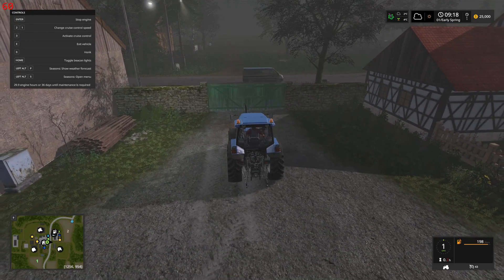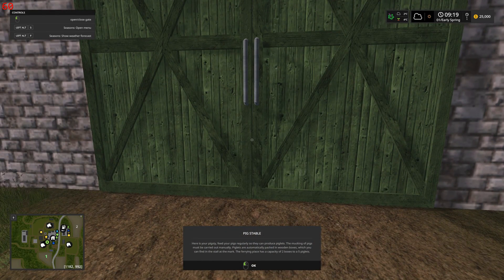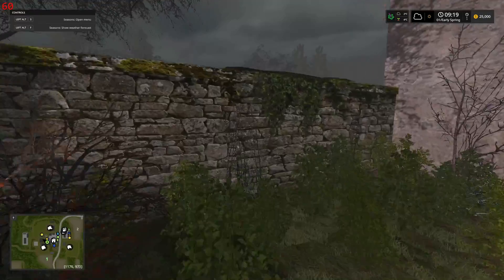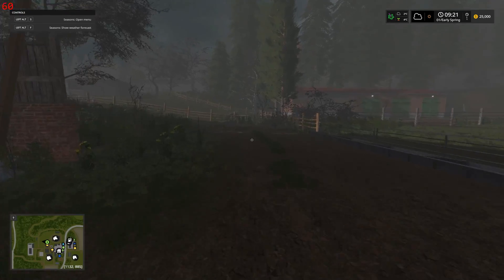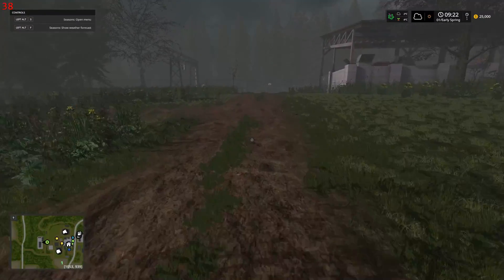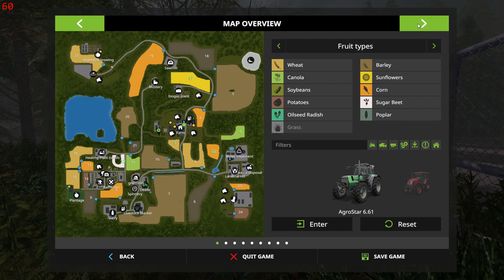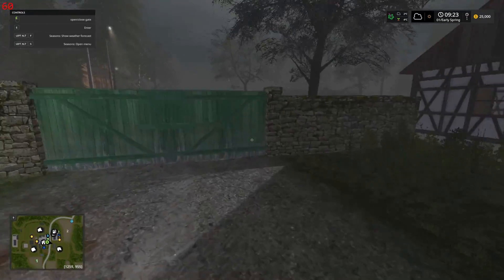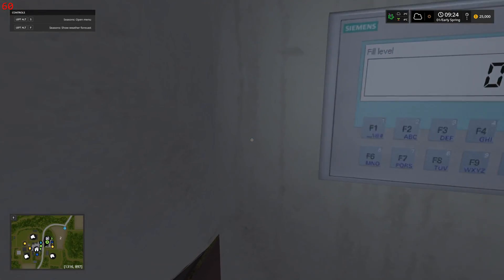Farming Simulator 17 Please Help! trapped on Hof Bergmann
With no extra mods I cannot open any doors or gates.Stuck on Hof Bergmann for Farming Simulator 17

Farming Simulator 17 by Giants and Focus entertainment
Farm Expert 17 by Silden and Playway